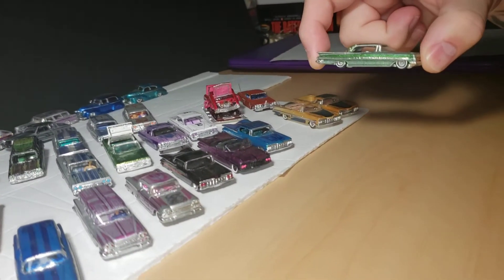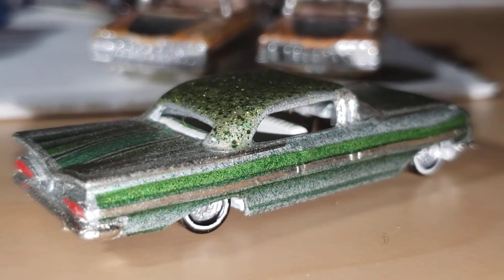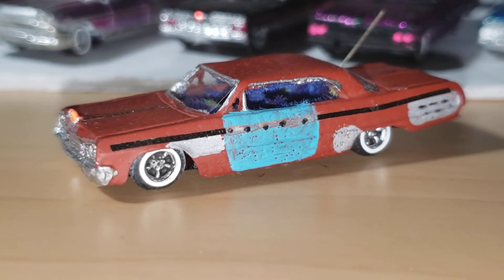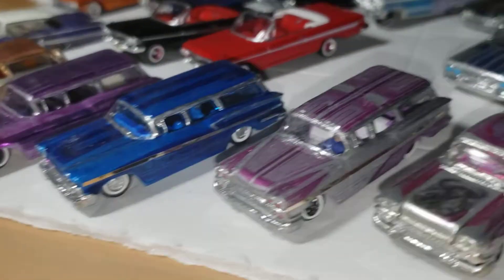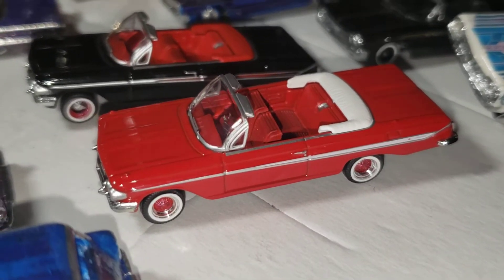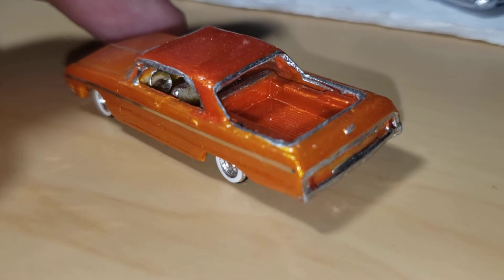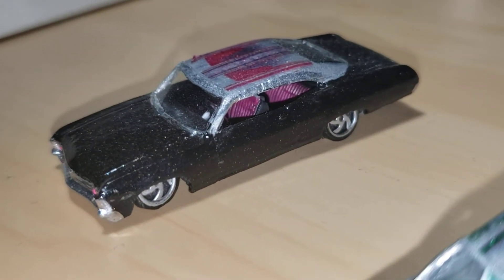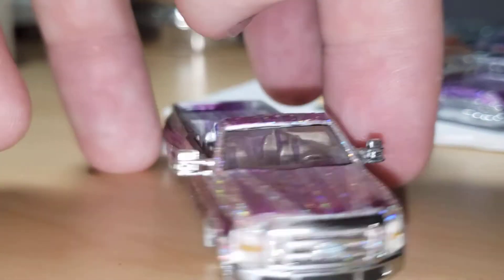Episode 8, of the history of halfasskustoms.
In this episode I talk about the lowriders vehicles ive built in 1/87 scale. And tell you how i build them and how you can aswell.